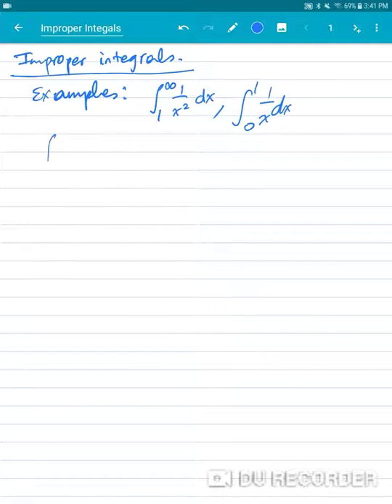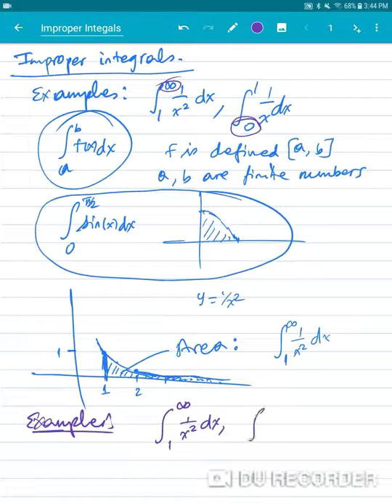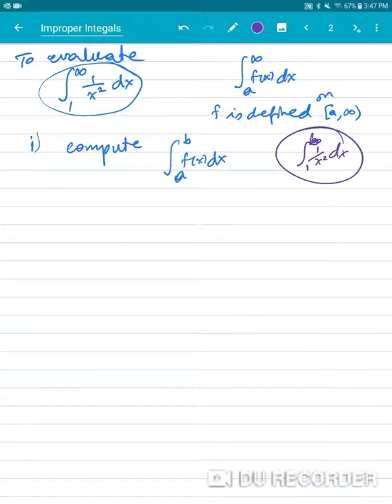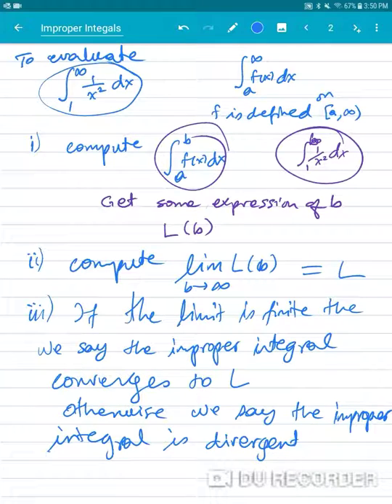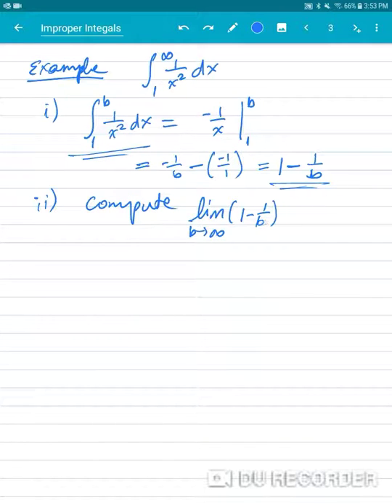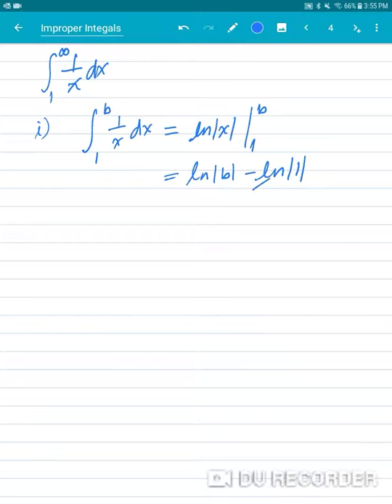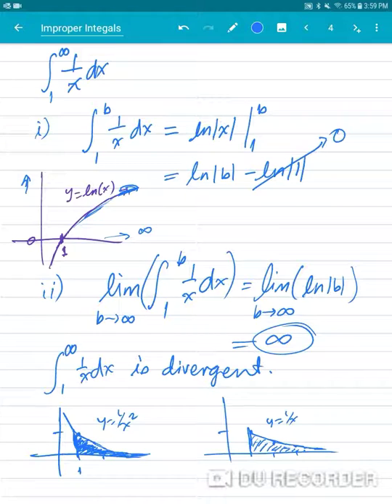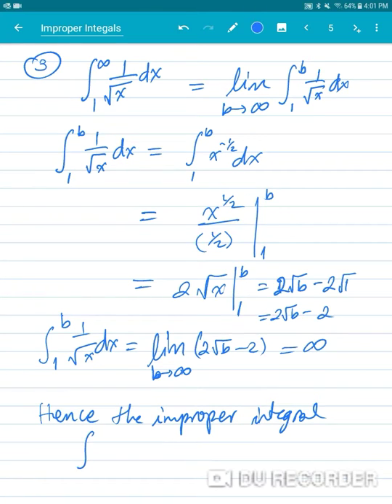Improper Integrals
We introduce the topic and compute some improper integrals.